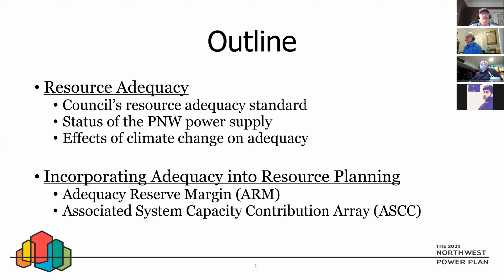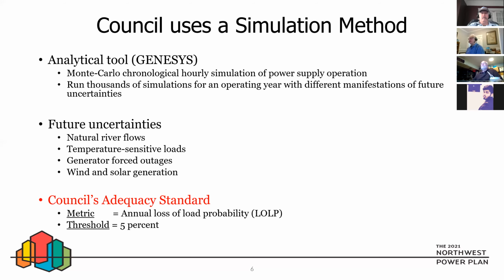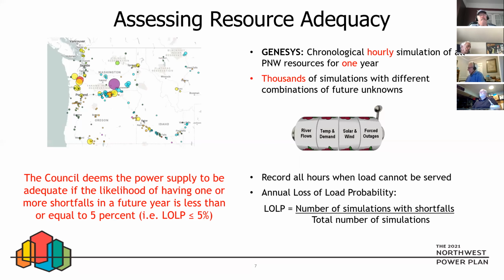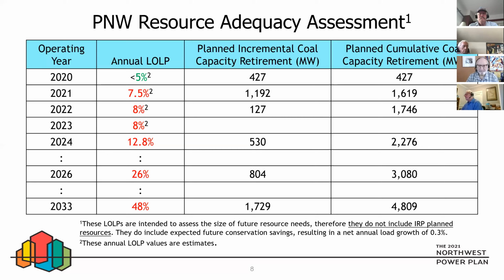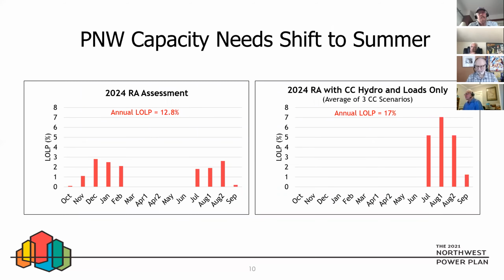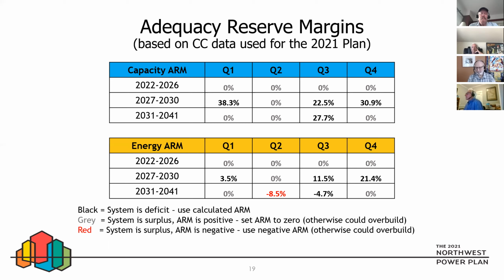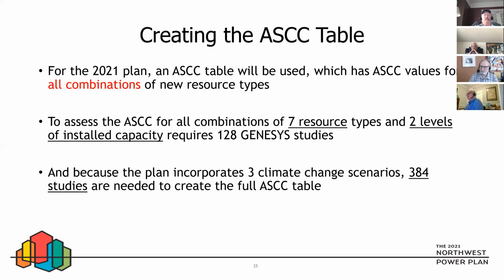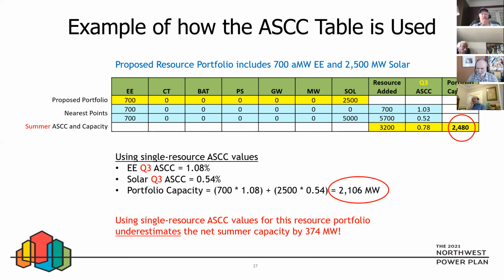Resource Adequacy & Power Supply Planning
WCEA Resource Adequacy Workgroup
John Fazio, NW Power and Conservation Council
Presentation on September 15, 2020